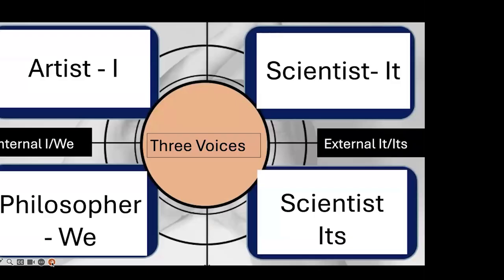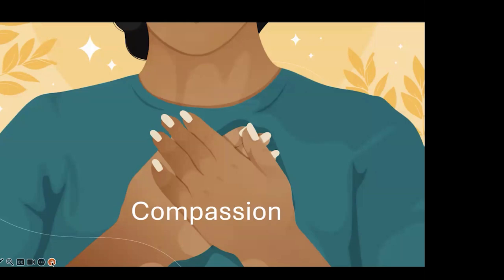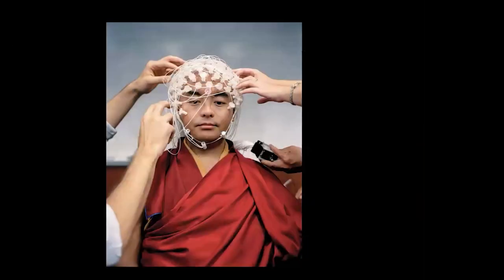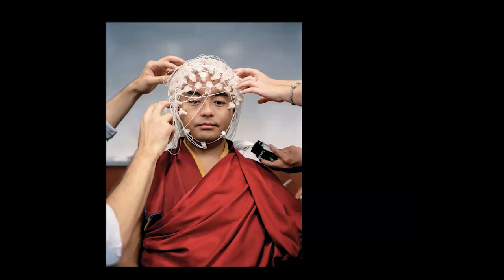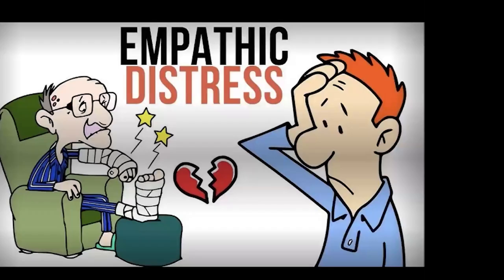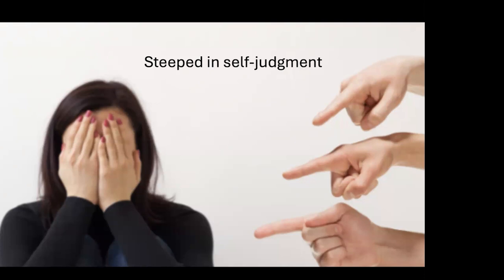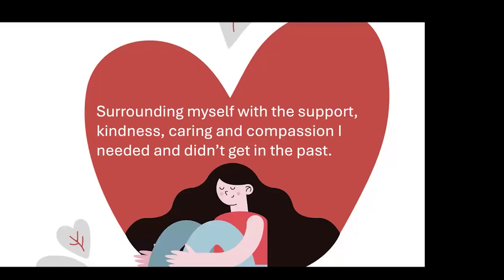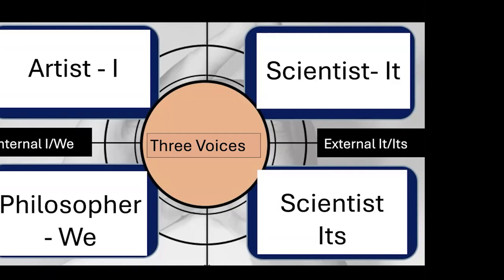Writers Support Pod: Three Voices in Integral Writing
Jane Simmons leads an inspiring presentation on using *Three Voices in Integral Writing*: the Scientist, the Artist, and the Philosopher. She walks us through a beautiful personal story to show how these voices help us integrate theory, heart, and culture in our writing—and in our healing.

🧠 Learn about:

* A simple framework to deepen your writing using the “I, We, It” quadrants
* Why self-compassion is a powerful tool for personal and collective transformation
* How this pod is stepping into a larger garden of collaboration and creativity

Whether you're working on a book, experimenting with game simulations, or simply exploring your voice as a conscious writer—this conversation is deeply nourishing.